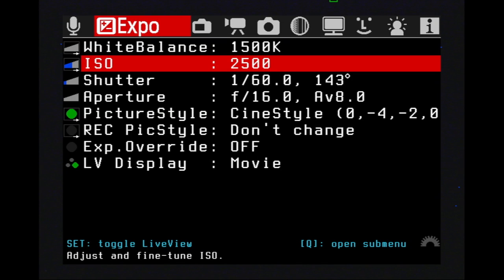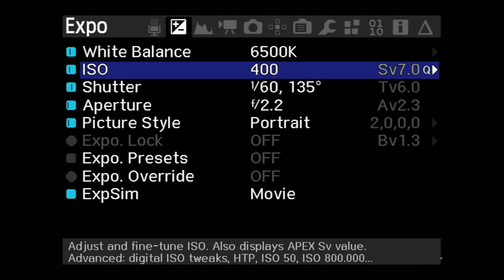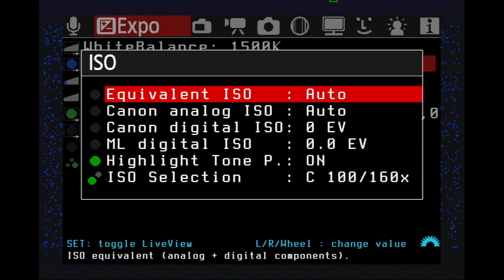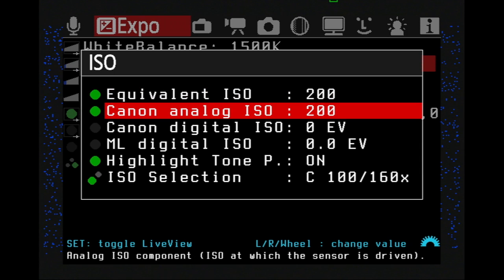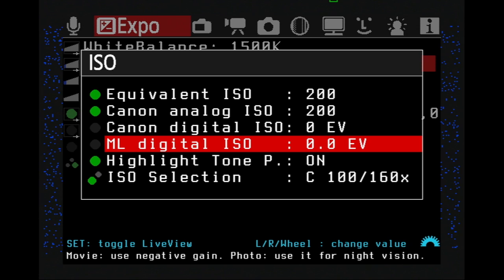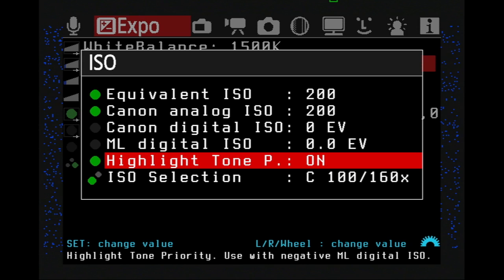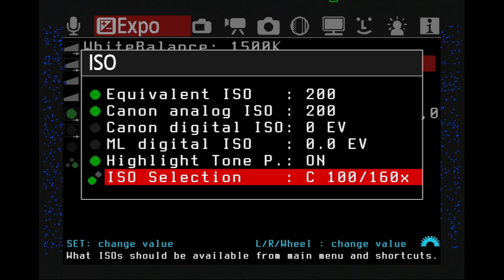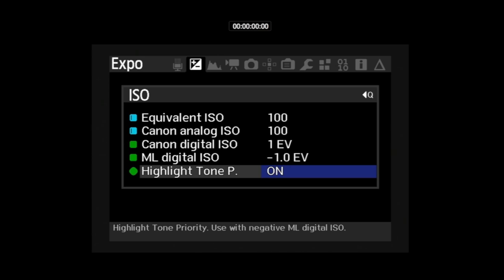What is ISO, Magic Lantern top tips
Shoot Video with Magic Lantern in Canon DSLR Camera

Course Description

This course has been designed to provide you a comprehensive information on Magic Lantern, a software that transforms a Canon DSLR to a versatile film camera. Apart from providing detail information on Magic Lantern, it also proves some key workflows on shooting RAW video, HDR Video and Time-lapse Video. A detail information on using external audio recording devices, techniques and terminologies has been provided along with installing custom picture style, custom cropmakrs. A detail instruction on how to use Look Up Table (LUT) with CineStyle Picture profile has also been given. This more than 3 hours long course is one of the most comprehensive on this topic.

This 3 hours tutorial covers following aspect of Magic Lantern:

 A INTRO
  a1. OBJECTIVES
  a2. Describe both standard and Nightly builds. Also new updates in NB
  a3. ML FEATURES SCREENSHOTS
  a4. CAMERA MODELS AND NAVIGATIONS
  a5. SHORTCUTS

 B AUDIO
 b1. Analog Gain
 b2. L/R Digital Gain
 b3. Input Source
 b4. Mic Power
 b5. AGC
 b6. Output Volume
 b7. Headphone Monitoring
 b8. Audio Meters
 b9.  Speaker Volume [NB]
 b10. Beep, test tones [NB]
 b11. Recommended Audio Settings
 b12. Audio Tips

 C EXPO
 c1. White Balance
 c2. ISO
 c3. Shutter
 c4. Aperture
 c5. Picture Style
 c6. Recoding Picture Style
 c7. Exposure Override
 c8. LV Display
 c9. EXPO Lock
 c10. Expo Presets
 c11. ExpSim[NightlyBuilds features]
 c12. Recommended Expo Settings

 D OVERLAY
 d1. Global Draw
 d2. Zebras
 d3. Focus Peak
 d4. Magic Zoom
 d5. Cropmarks
 d6. Ghost Image
 d7. Defishing
 d8. Spotmeter
 d9. False Color
 d10. Histogram
 d11. Waveform
 d12. Vectorscope
 d13. Recommended Overlay Settings

 E MOVIE
 e1. Bit Rate
 e2. Time Indicator
 e3. Movie Logging
 e4. Movie Restart
 e5. Rec/Stby motif
 e6. Movie Rec Key
 e7. Force LiveView
 e8. Shutter Lock
 e9. FPS Override
 e10. HDR Video
 e11. Image Effects
 e12. Gradual Exposure
 e13. Vignetting
 e14. Image Fine-tuning
 e15. RAW Video
 e16. Movie Tweaks

F SHOOT
 f1. Timelapse

G FOCUS
 g1. Rack Focus

H PREFERENCES
 h1. Config files
 h2. Arrow/set shortcuts
 h3. LV Display presets
 h4. Lens info Preferences

I MODULES
 i1. autoexpo.mo
 i2. dual_iso.mo
 i3. ettr.mo
 i4. mlv_play.mo
 i5. mlv_rec.mo
 i6. mlv_snd.mo
 i7. raw_rec.mo

J CONCLUSION.
 j1. Conclusion